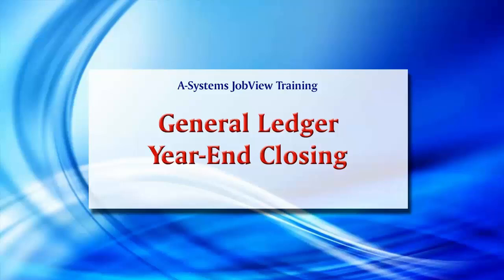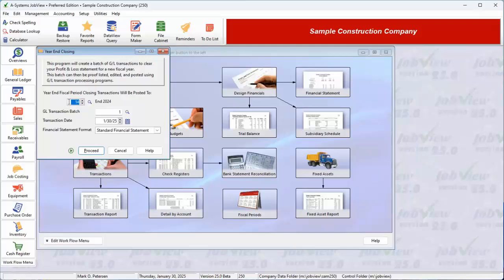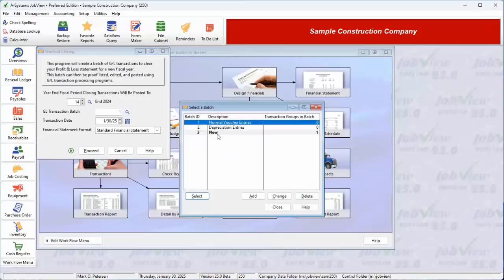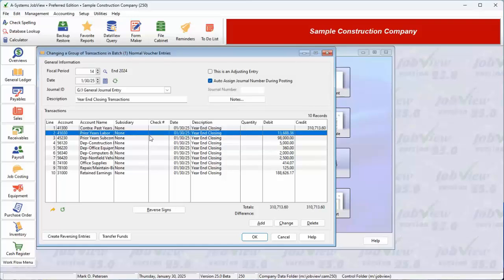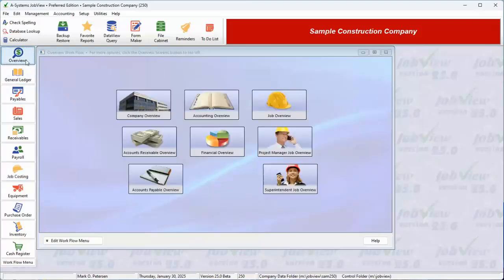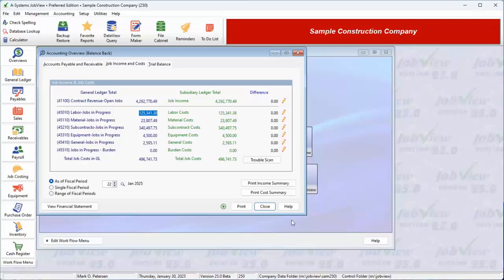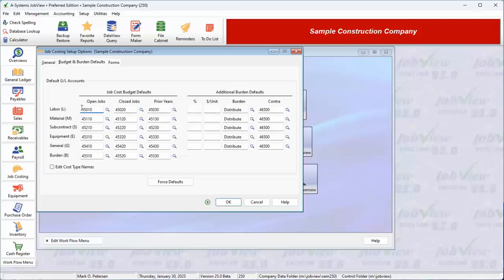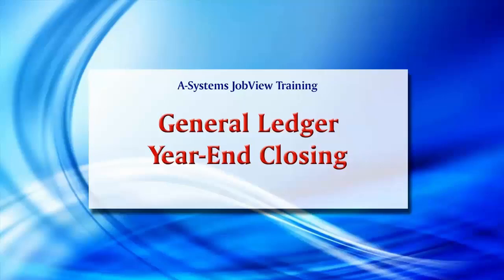GL Year End Closing